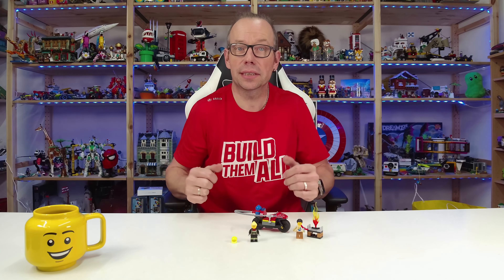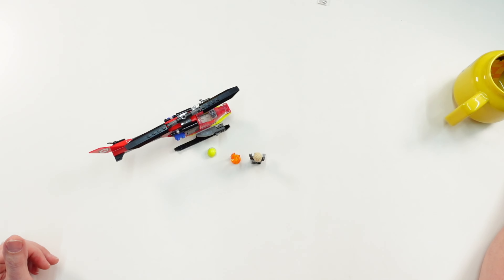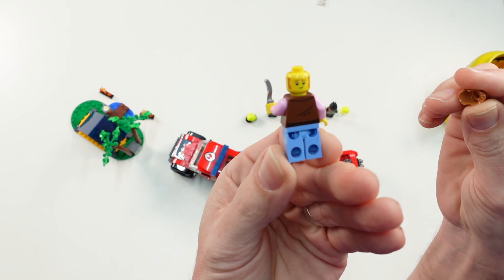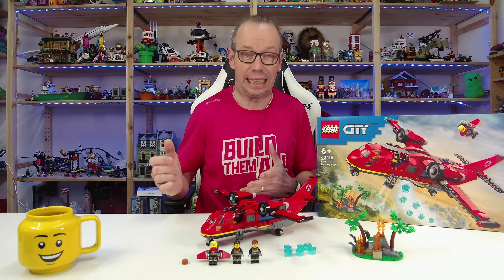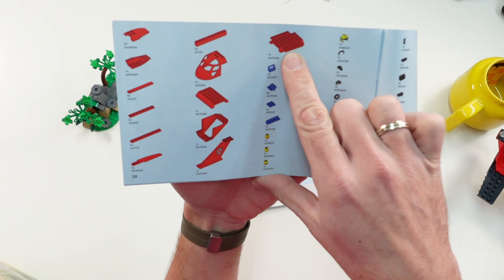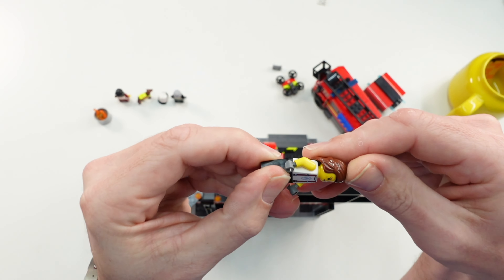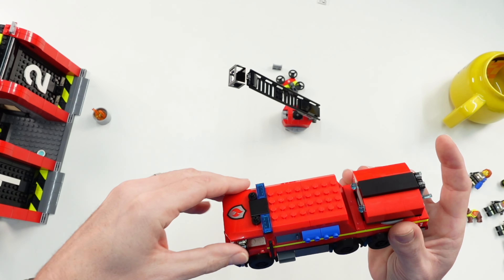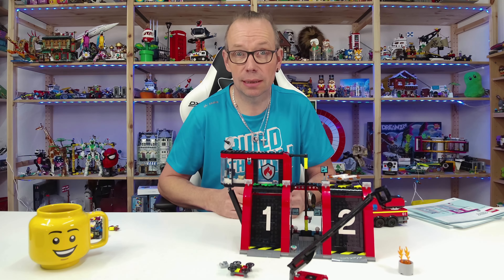All LEGO City Fire Sets January 2024 Compilation/Collection Review English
Here is an overview of all LEGO City Fire sets released January 2024.
This Video is for all afol/Lego collectors out there. Any of these sets can be a great addition to any city layout. In this compilation you will find 5 sets presented in a classic review style. So far all of this sets are part of my afol collection. I hope you enjoy watching!

This video has the following sets:

00:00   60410 Fire Rescue Motorcycle
02:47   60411 Fire Rescue Helicopter
05:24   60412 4x4 Fire Truck with Rescue Boat
10:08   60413 Fire Rescue Plane
14:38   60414 Fire Station with Fire Truck

►Here are some shops where you can buy LEGO Sets :
Amazon (US)*
Amazon (EU)*